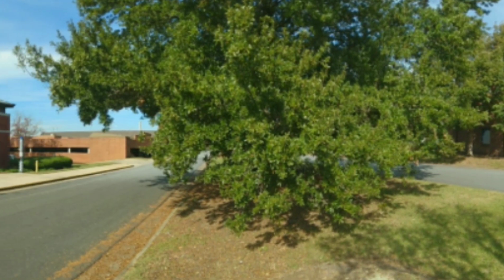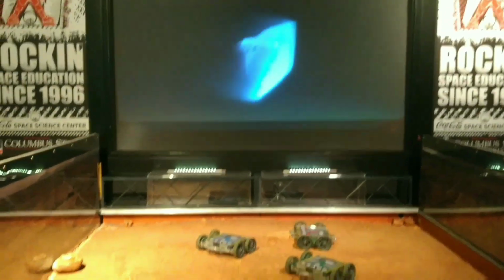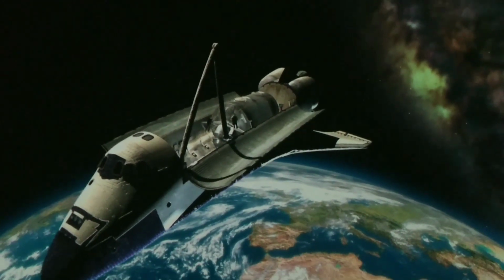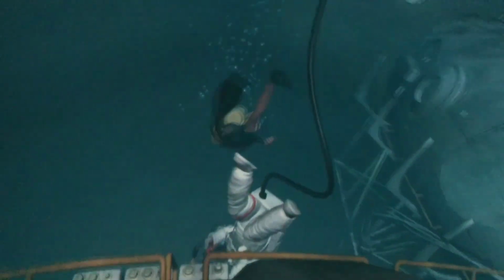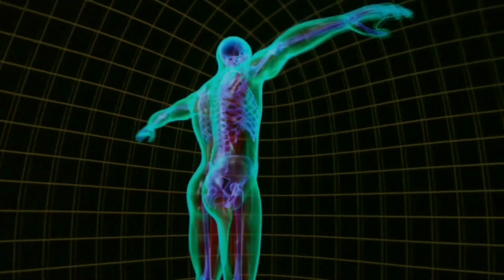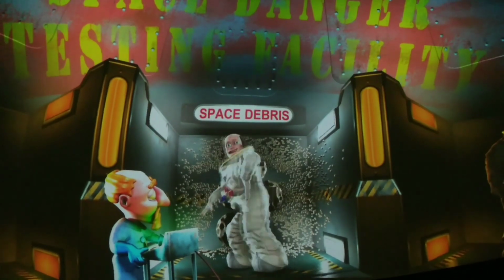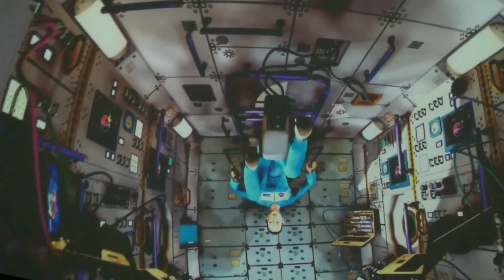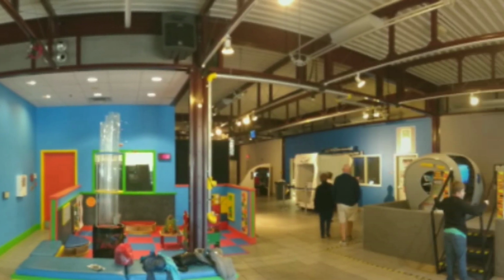Tour of the Coca-Cola Space and Science Center in Columbus, Georgia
Tour of Columbus State University's Coca-Cola Space and Science Center in Columbus, Georgia on 15 November 2017. The short video presentation "Astronaut" in the Omnisphere Theater is at the second half pint of this video. Enjoy!